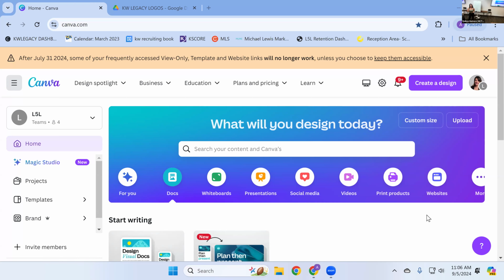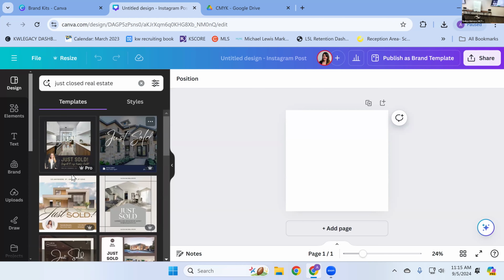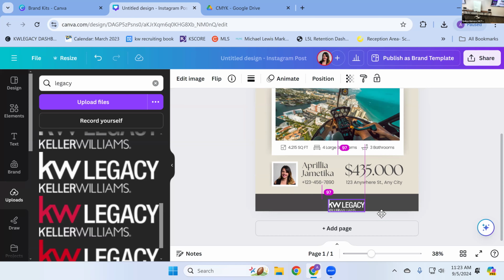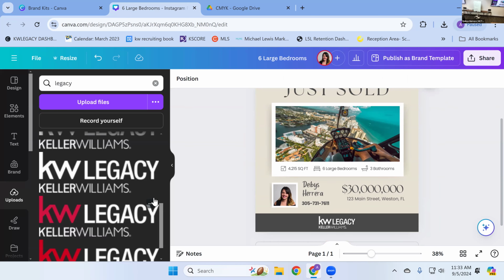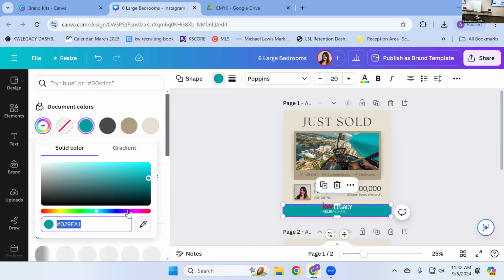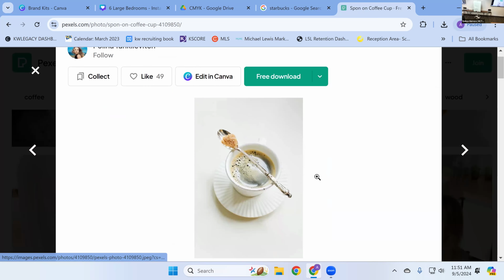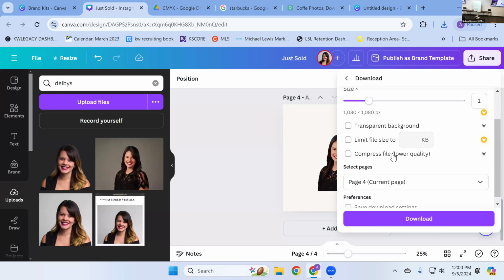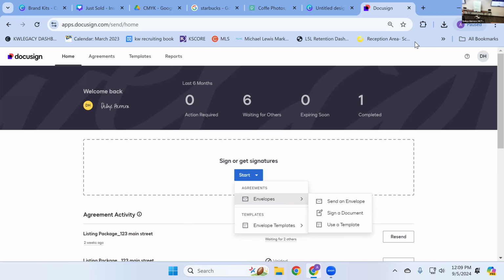Canva Basics and Real Estate Design Essentials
1.1. Introduction to Canva
1.2. Design Principles for Real Estate
1.3. Hands-On Activities
1.4. Q&A and Review
Address common questions about Canva and real estate design
Recap of basic design principles